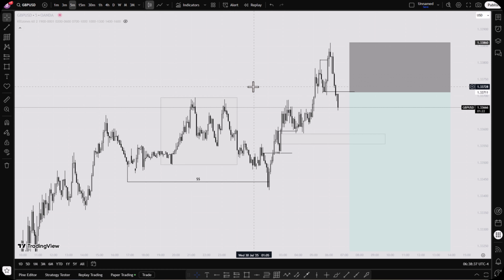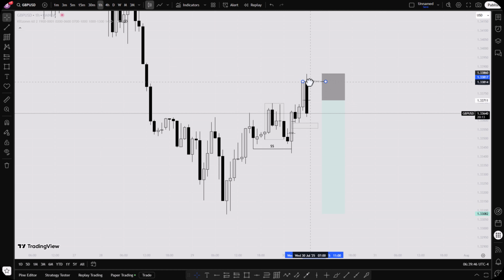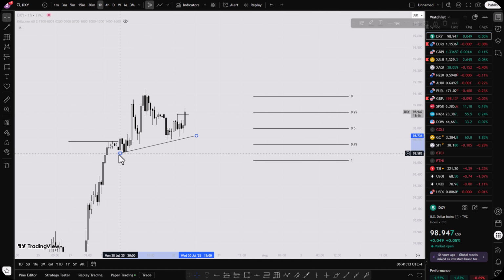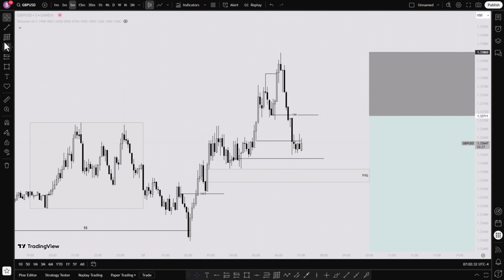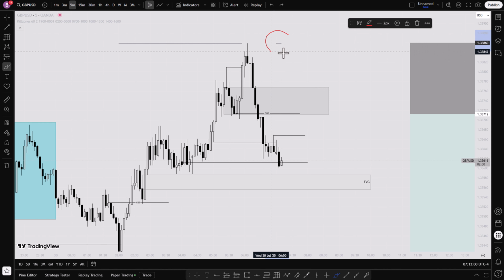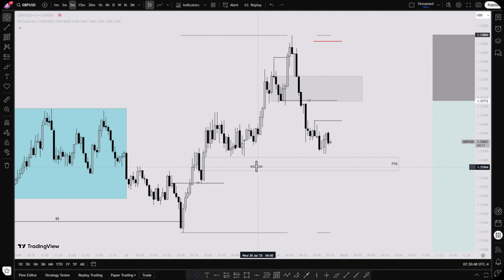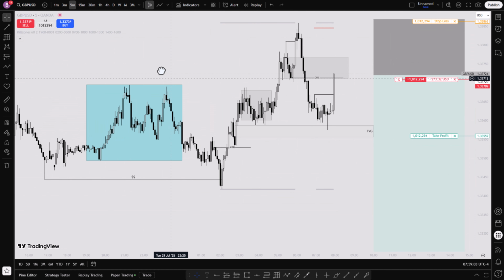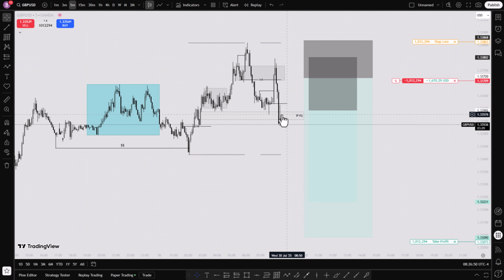How to Take the Best Trade Using a Simple ICT Entry | GU Live Trade (July 30, 2025)